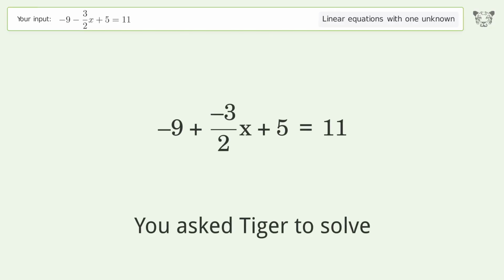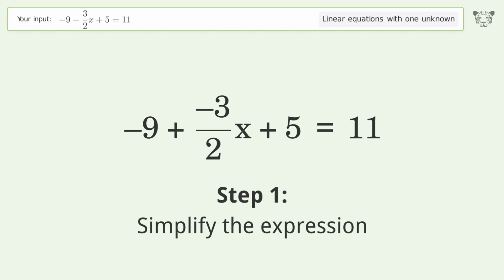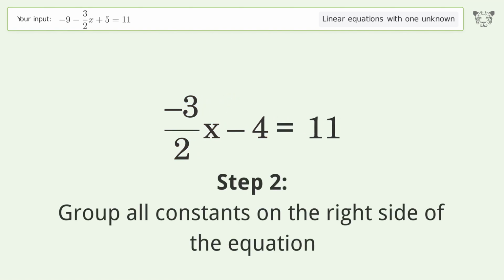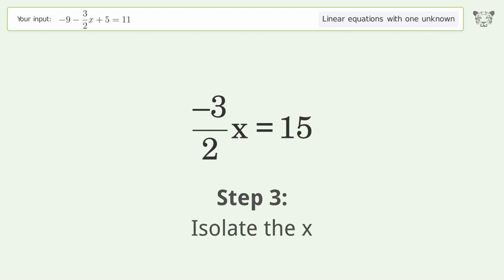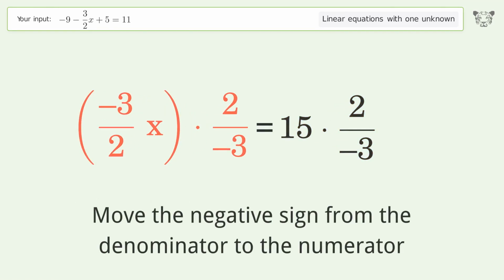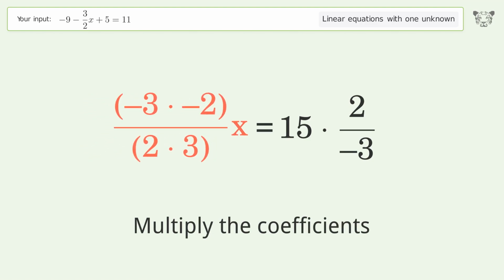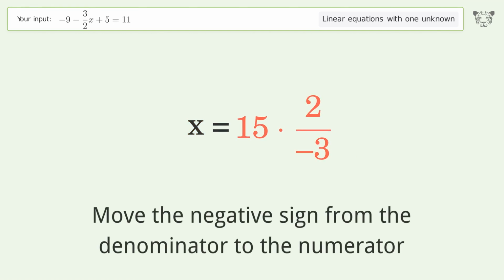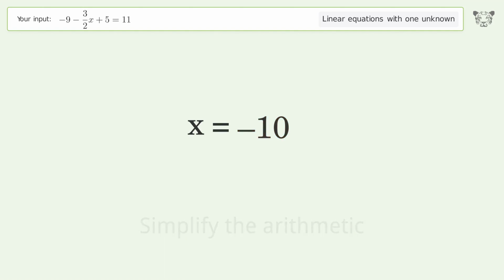Solve -9-3/2x+5=11: Linear Equation Video Solution | Tiger Algebra